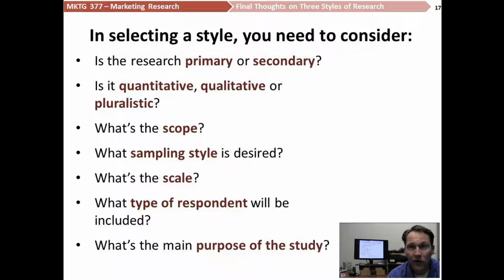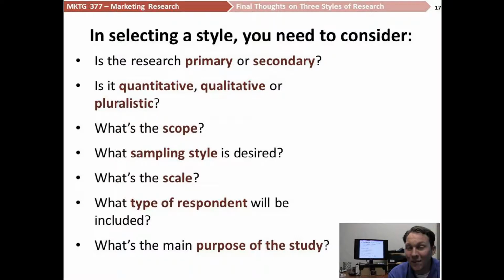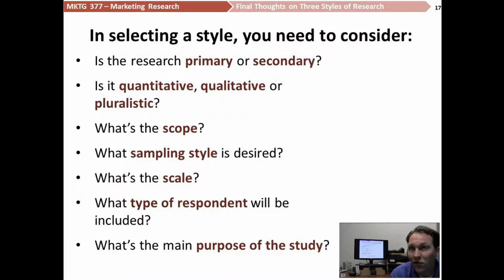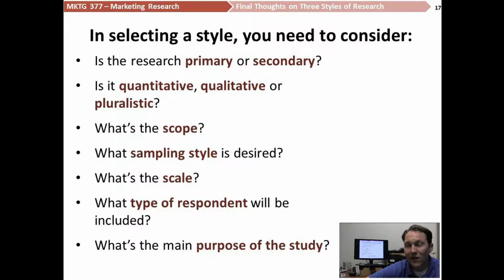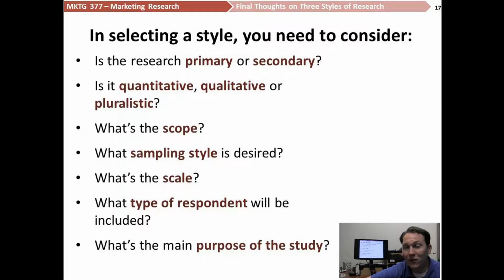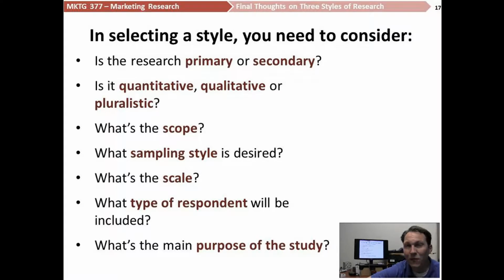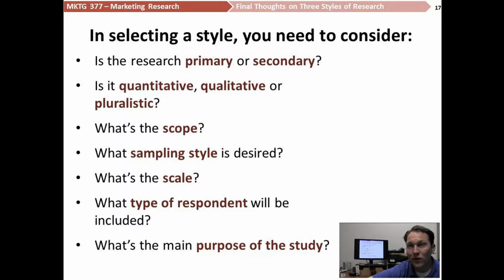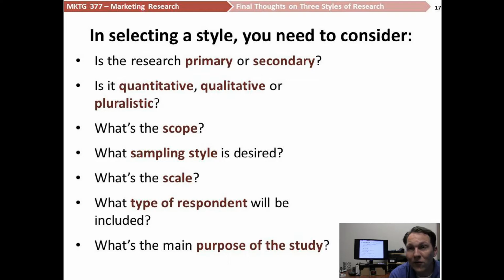Marketing Research (Mkt377) Series 3 Video 6 (of 6)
Marketing Research: Series 3 (Video 6 of 6)
Class: Mkt377, SIUe School of Business (Fall 2014)
Instructor: Sean Jordan
Topics Covered in this Video: Closing Thoughts on Exploratory, Descriptive and Causal methods for Marketing Research